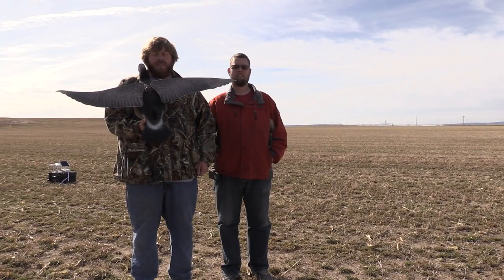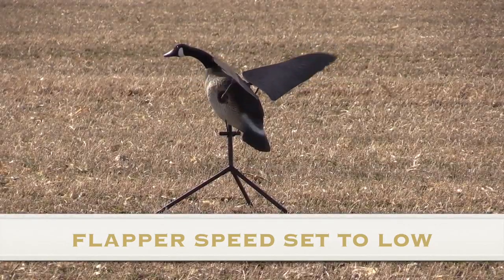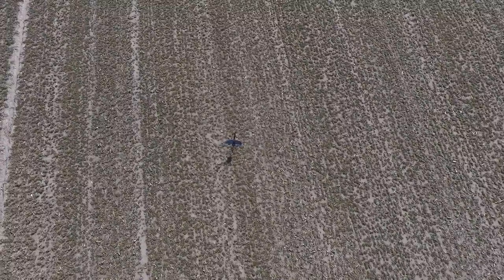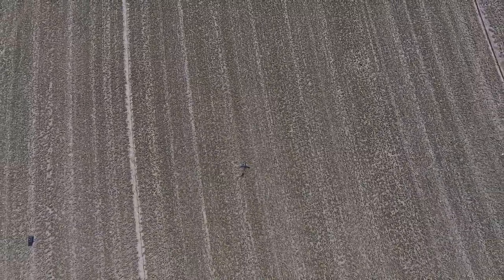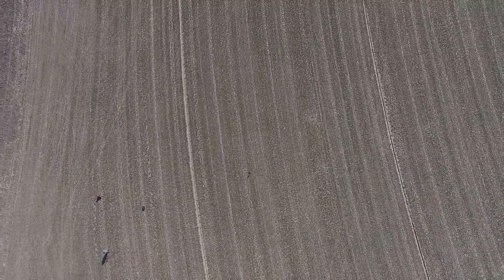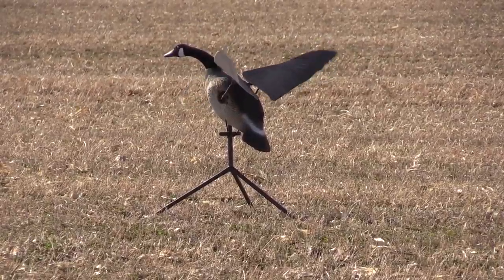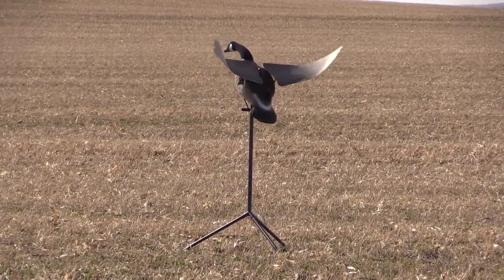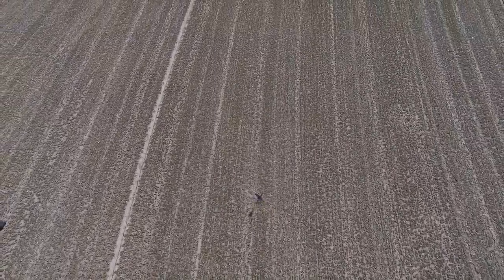DRONE FOOTAGE PART 2 TESTING of LUCKY FLAPPER CANADA GOOSE DECOY